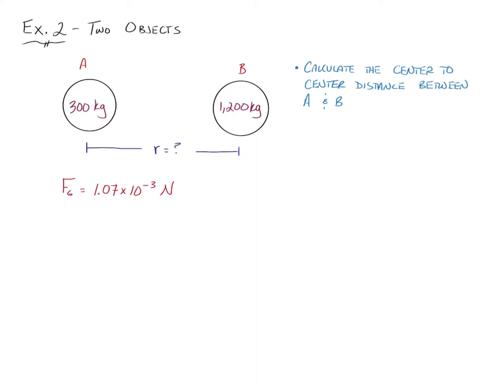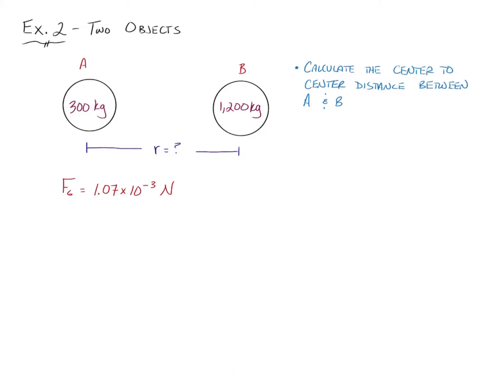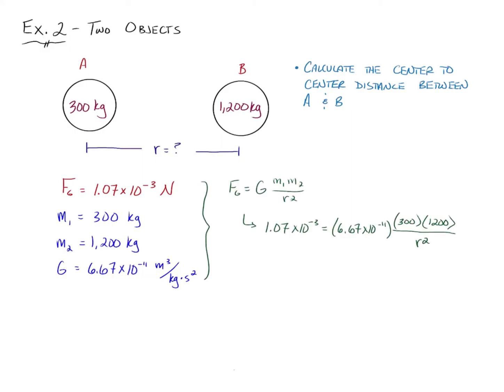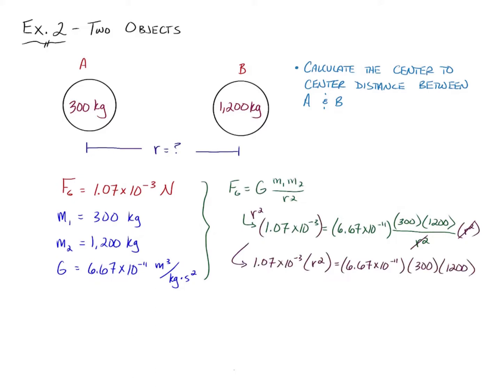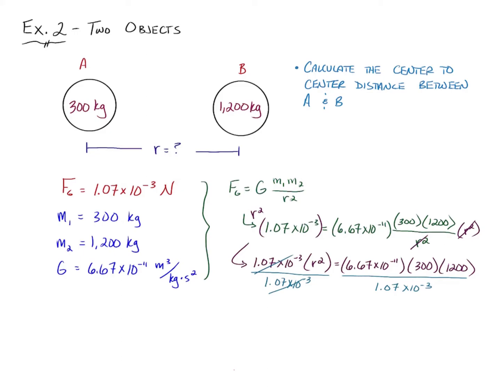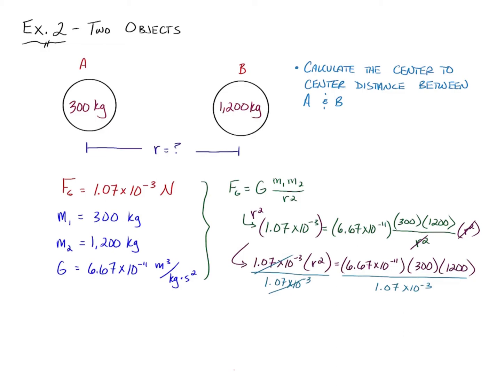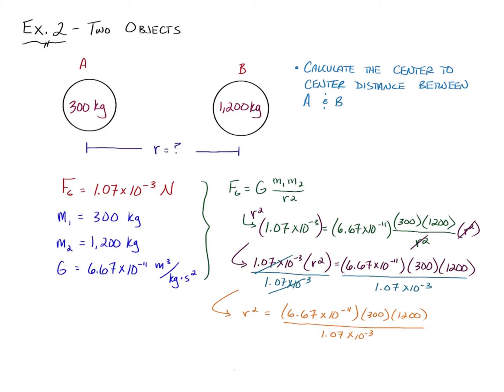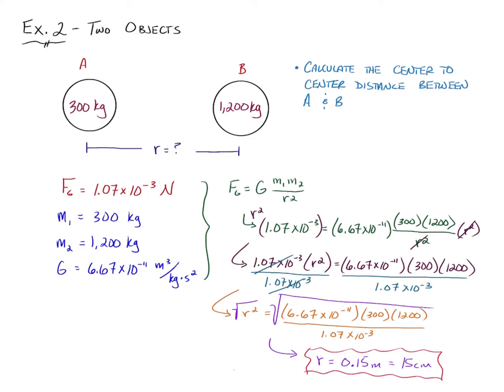Universal Gravitation Example 2 (Video 15/29)